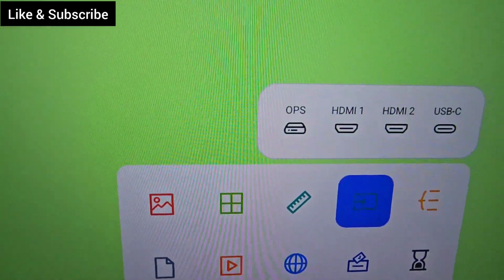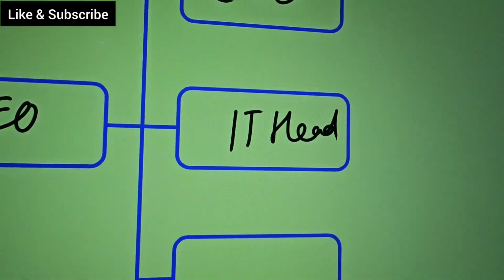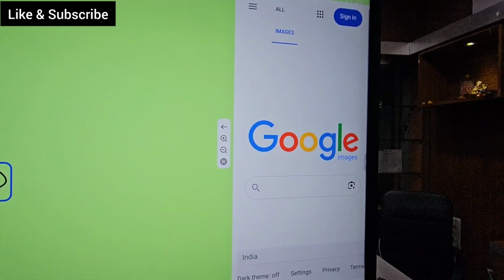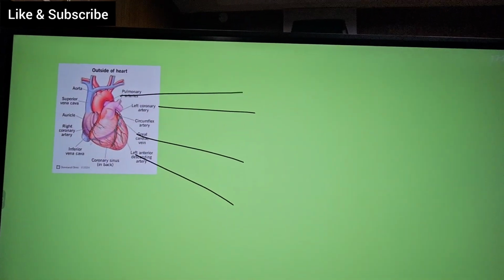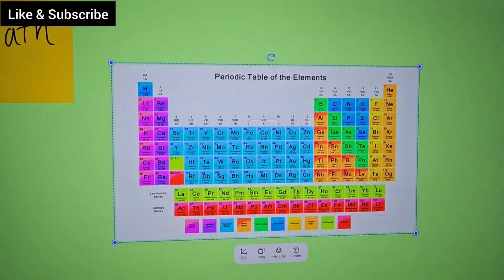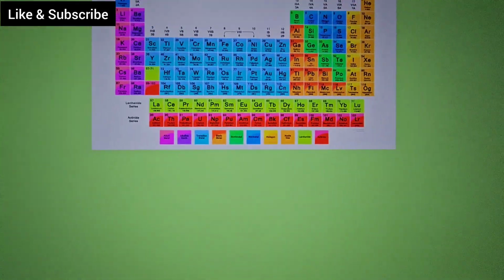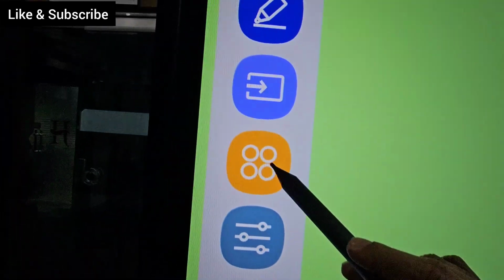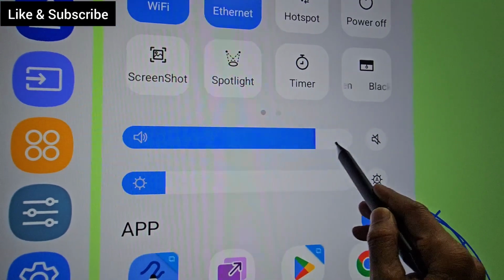Samsung WAF Smart Board | Smartboard for classroom| How to use | smart board for teaching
Samsung WAF Smart Board | 4K Interactive Display for Smart Classrooms & Offices

The Samsung WAF Smart Board is an advanced 4K interactive smart board built for smart classrooms, online teaching, corporate meetings, and training rooms. With a large ultra-HD touchscreen, smooth multi-touch response, and Android operating system, it delivers an engaging and easy-to-use digital learning experience.

This Samsung interactive display supports real-time annotation, dual-pen writing, and multi-user collaboration, allowing teachers and presenters to interact directly with content. Wireless screen sharing and USB-C connectivity make it simple to connect laptops, tablets, and smartphones in seconds.
Designed for modern education and business environments, the Samsung WAF smart board replaces traditional whiteboards and projectors with a powerful all-in-one solution for presentations, lessons, and teamwork.

🔹 Key Features of Samsung WAF Smart Board

✔ 4K UHD Interactive Touch Display
✔ Multi-Touch & Dual-Pen Writing
✔ Android-Based Smart Board
✔ Wireless Screen Mirroring
✔ USB-C One-Cable Connectivity
✔ Ideal for Smart Classrooms, Schools & Offices